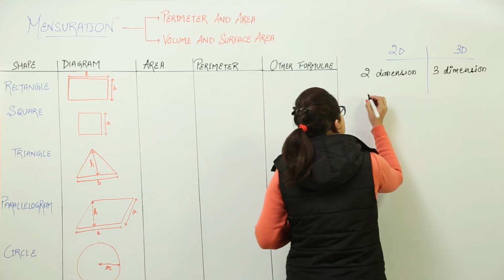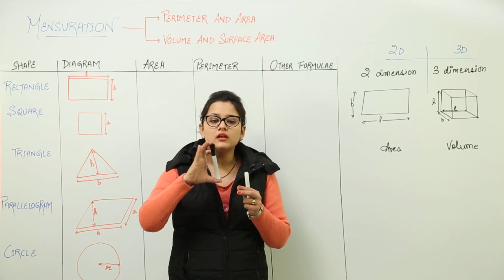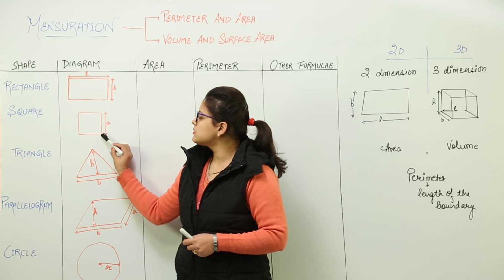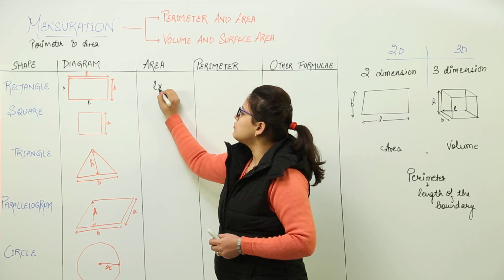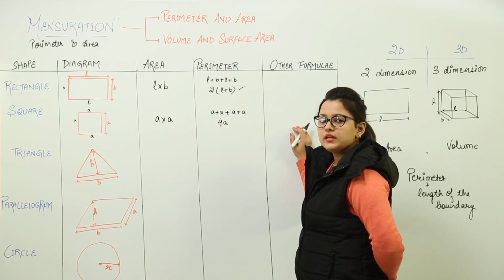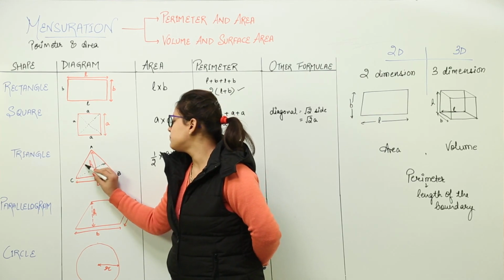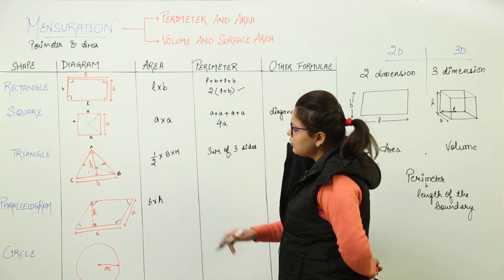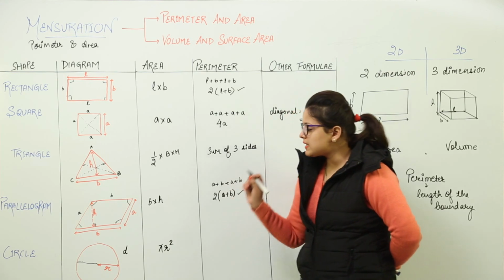Must See l free Online Lecture l PERIMETER AND AREA l ICSE CLASS 8 | MATHS | CHAPTER 11 l L71